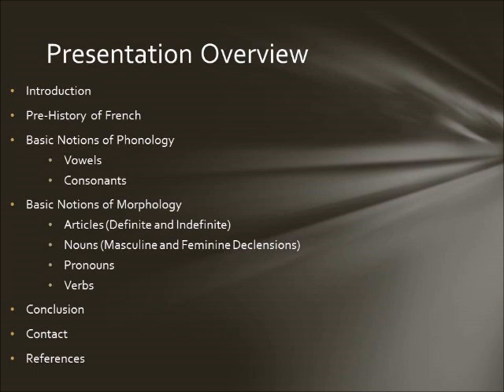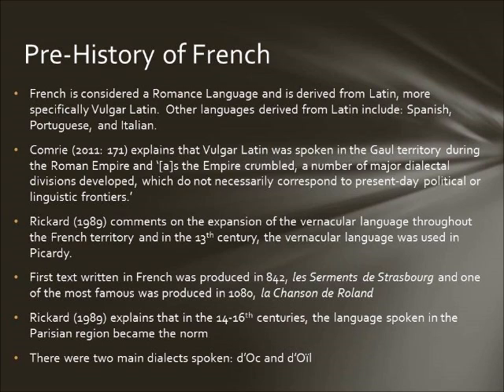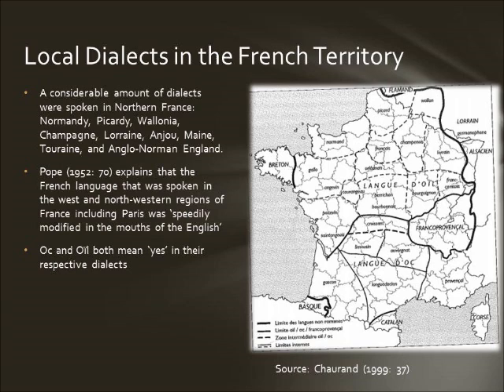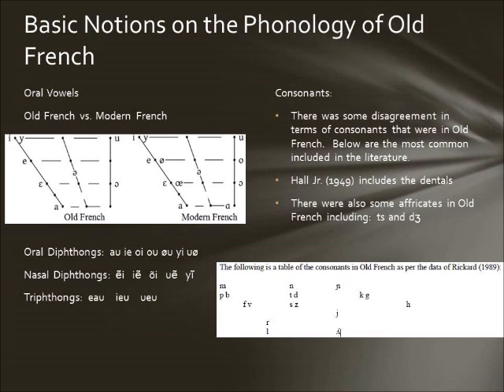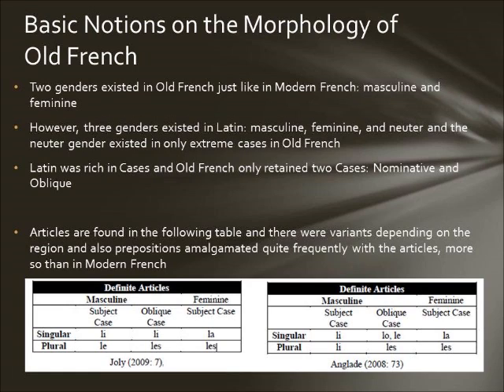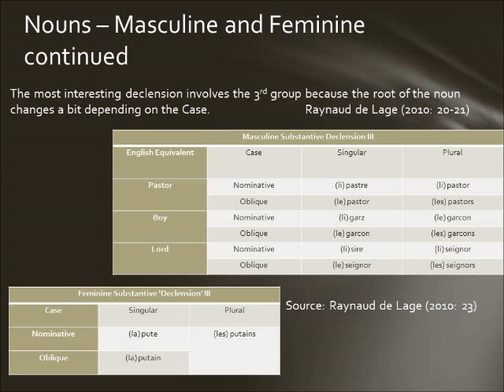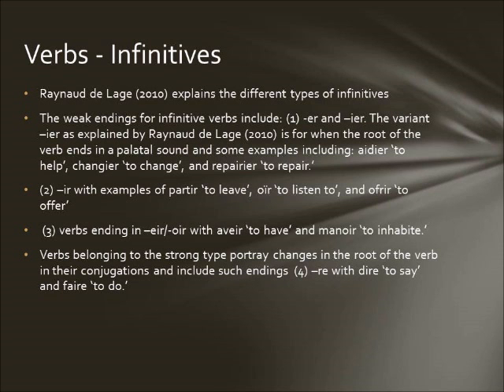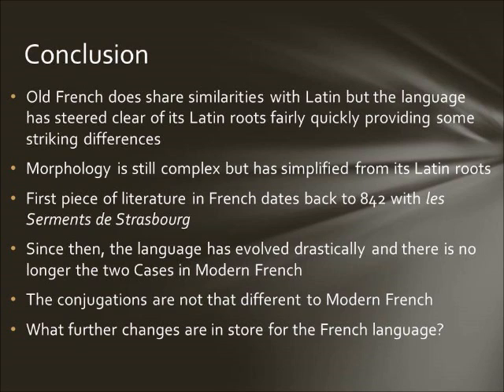Structure of Old French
This presentation provides a brief overview of some basic notions of Old French pertaining to Morphology and Phonology.